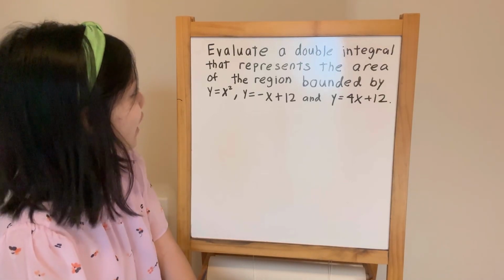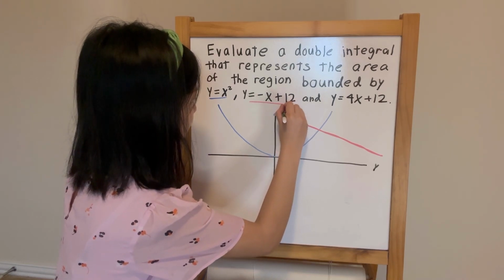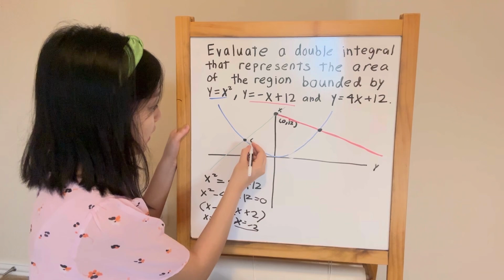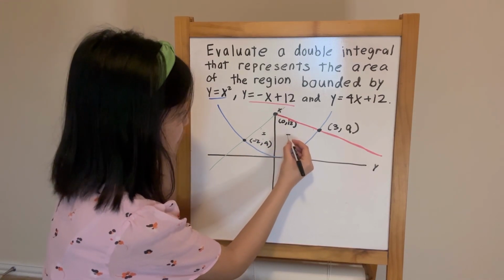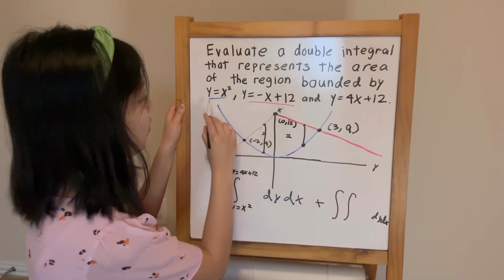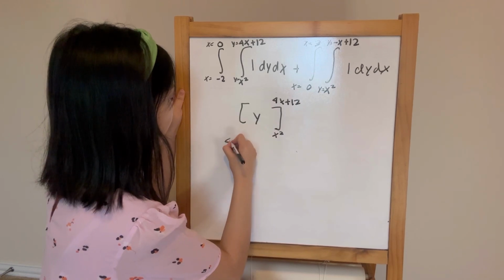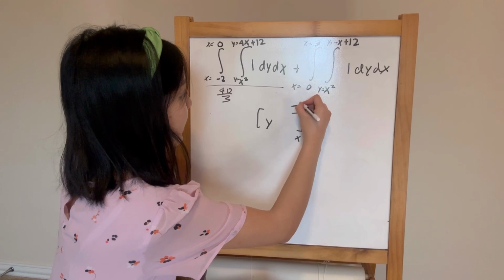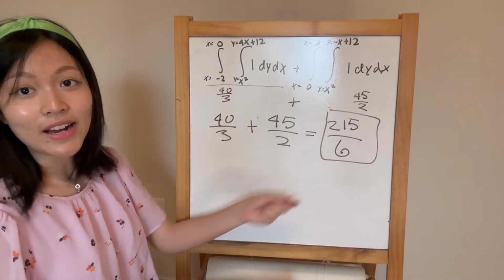How to Evaluate Double Integrals Over a General Region by Splitting Regions | Calculus 3 Tutorial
How to Evaluate Double Integrals by Splitting Regions. This multivariable calculus tutorial provides a clear solution to a double integral problem where the region of integration requires splitting due to changing boundaries. Essential for engineering math students and anyone studying calculus 3. Learn the process of setting up and solving iterated integrals over partitioned domains. Get your double integral questions answered!

Timestamps:
0:00-7:48 Set up Double Integrals
7:48-11:23 Solving for the Answer